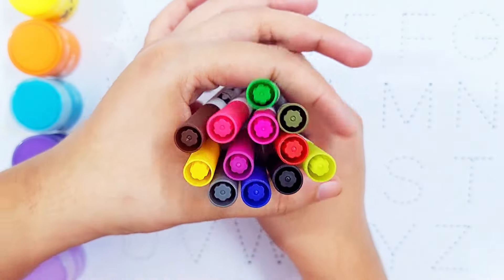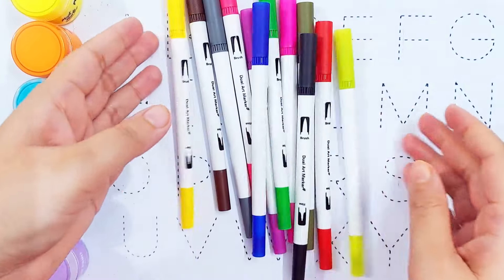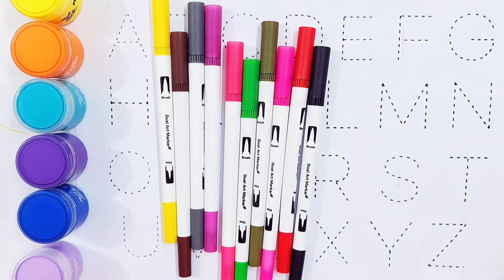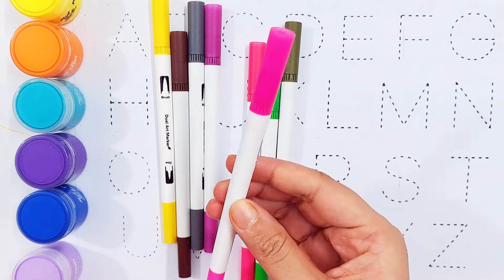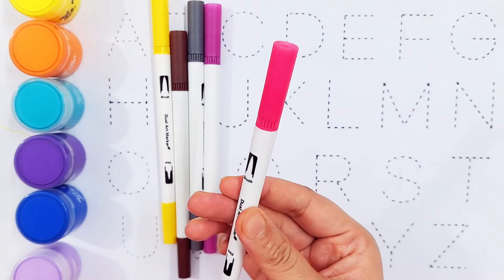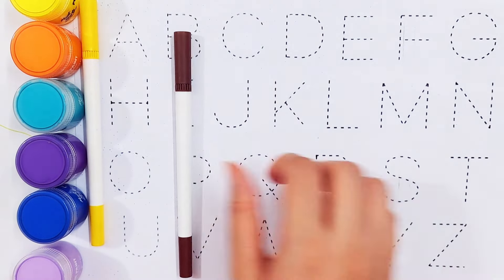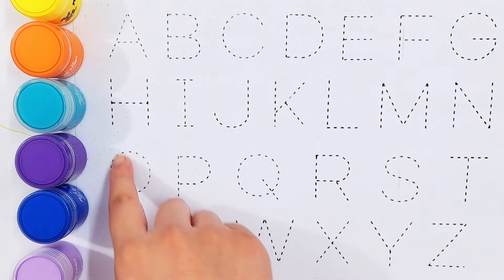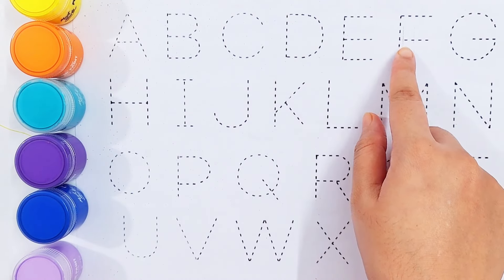Learn Counting 1- 100 | Easy NumbersSong In English For Kids Beginners I1-100 Rhyme. abc phonis song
abc
abc song
abcd
english alphabet
alphabet for kids
abc alphabet
alphabet songs
alphabet sounds
toddler songs
toddler learning
123 numbers song
number song for kids
counting numbers